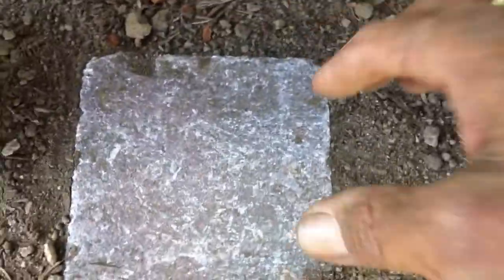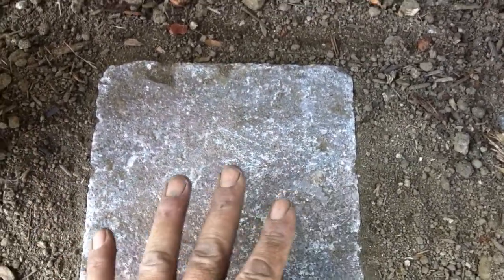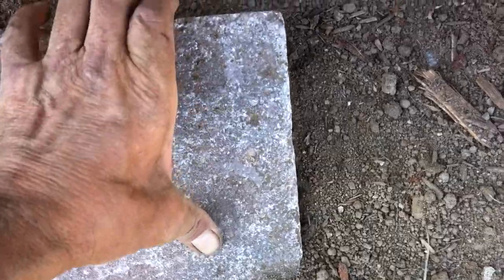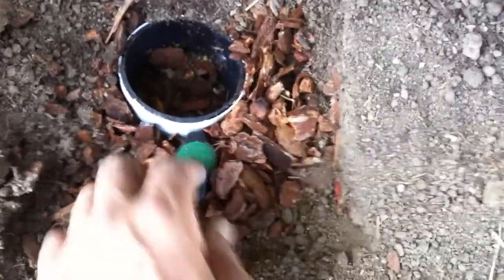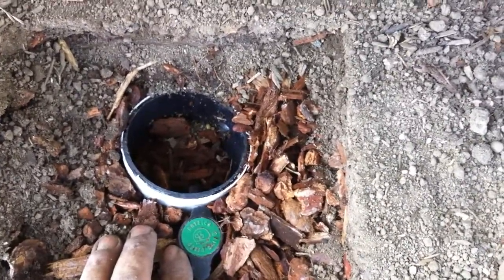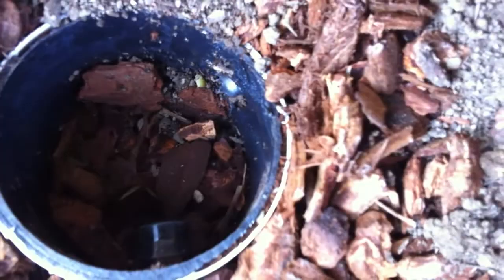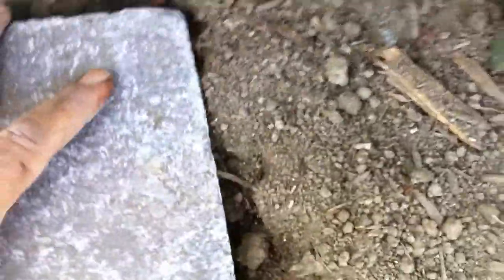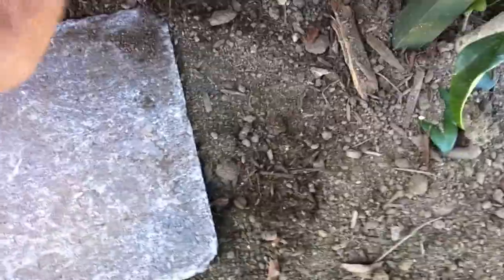Finished Steed Digger Greywater Mulch Basin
This is what the finished mulch basin looks like.